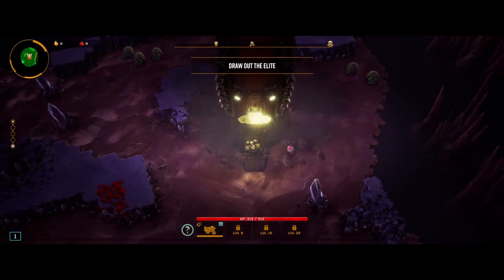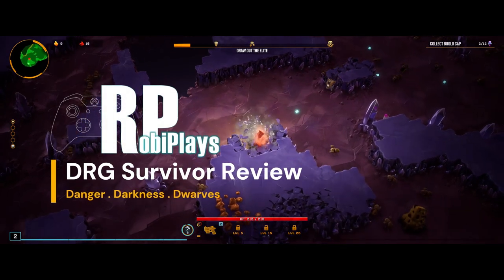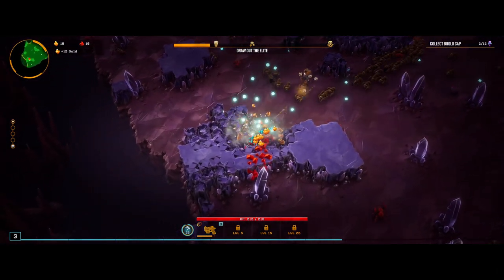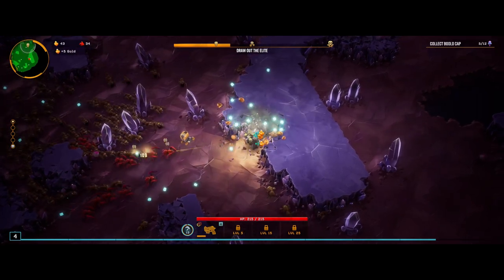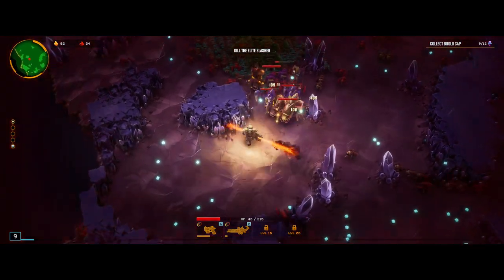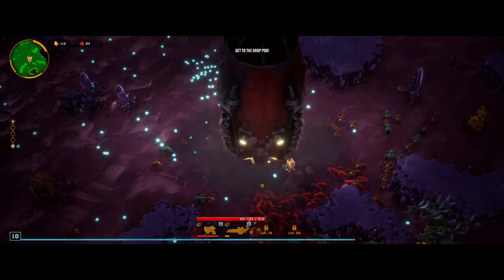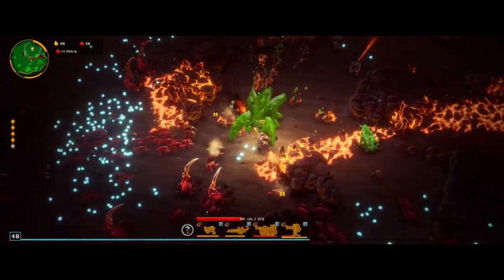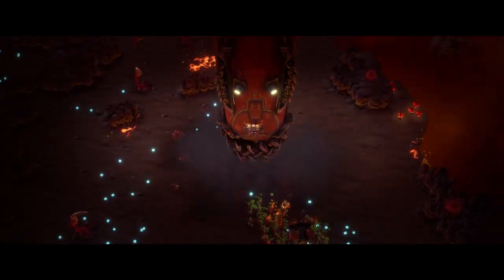Deep Rock Galactic Survivor: Early Access Review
Danger, Darkness, Dwarves early access review of Deep Rock Galactic Survivor.